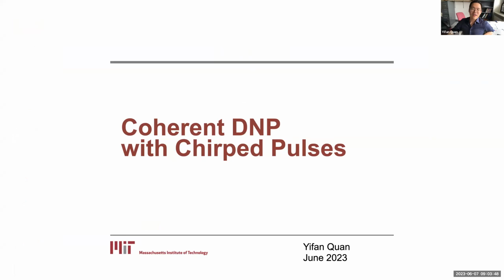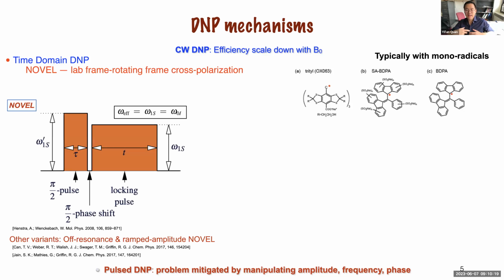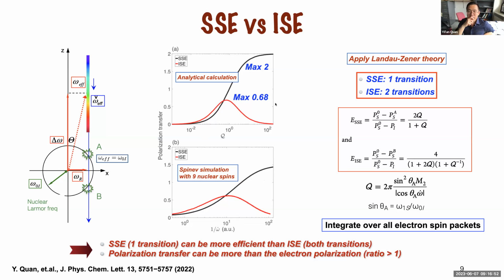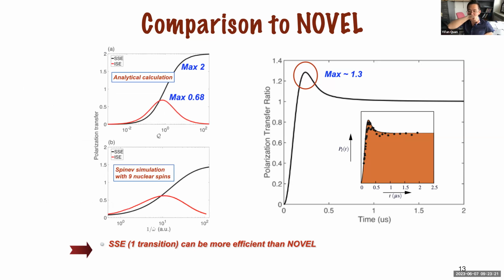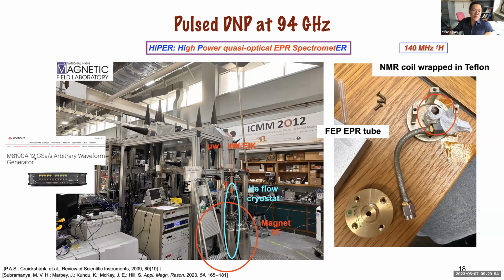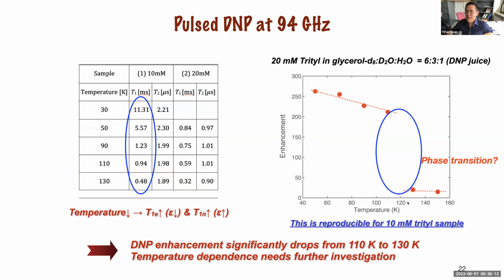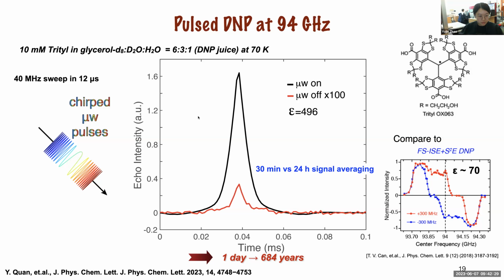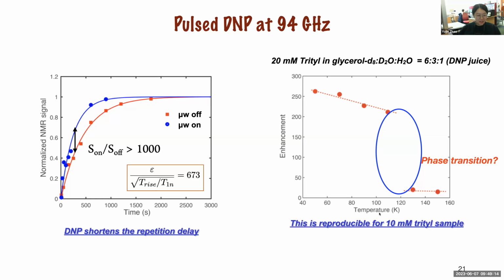Coherent DNP with Chirped Pulses | Yifan Quan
Coherent DNP with Chirped Pulses
Yifan Quan
Massachusetts Institute of Technology, USA

Talk recorded in June 2023